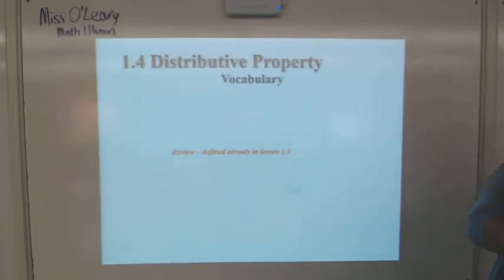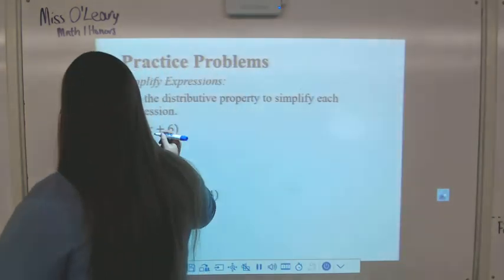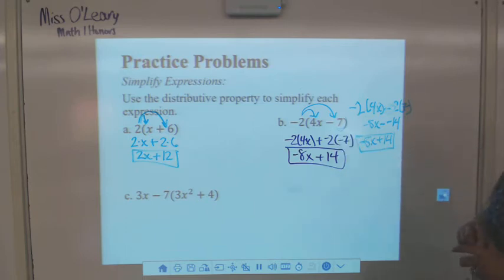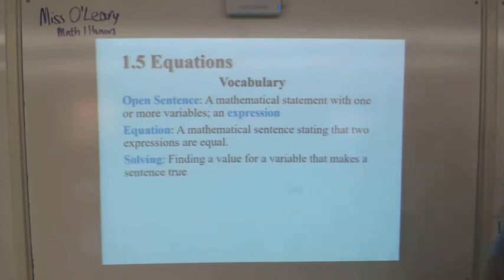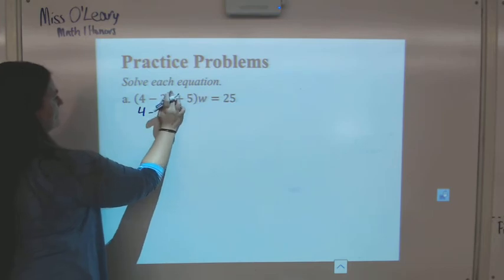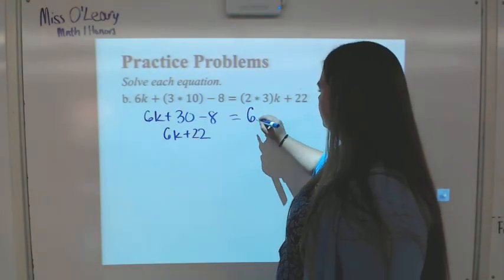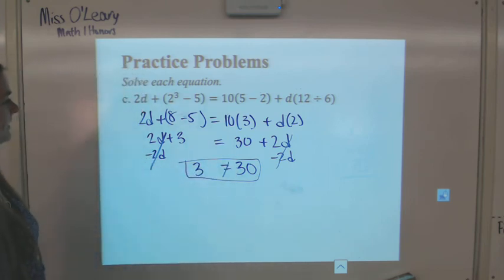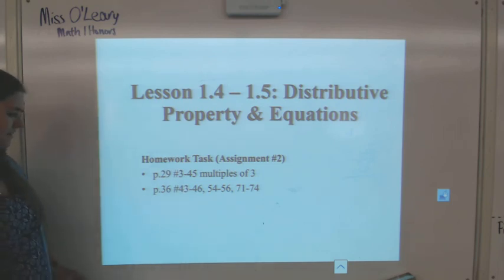Lesson 1.4 and 1.5: Distributive Property and Equations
Lesson 1.4 Distributive Property
Lesson 1.5 Equations

Use this video to take notes on these two lessons.  Make sure to include vocabulary and practice problems.  Check Teams for a student note guide!